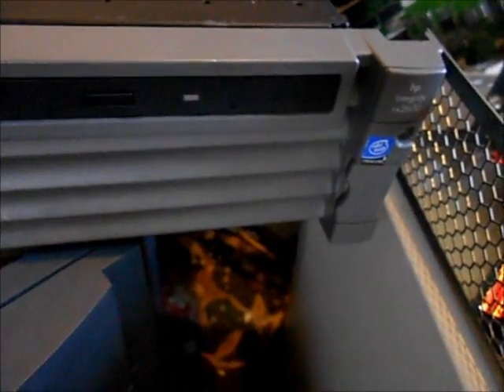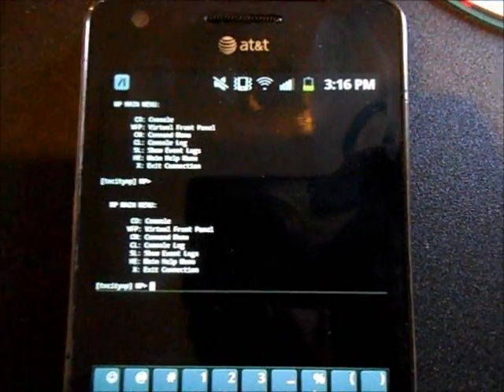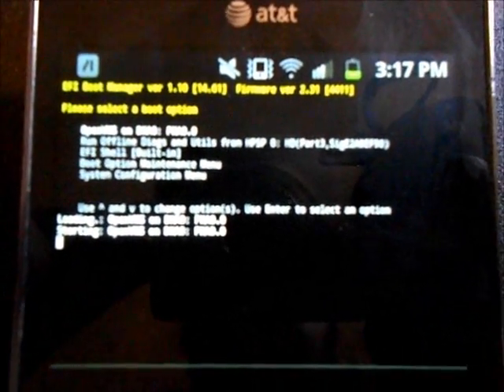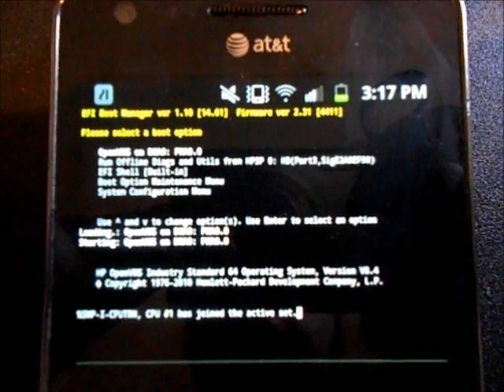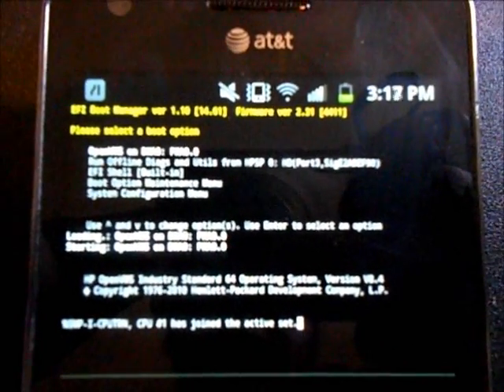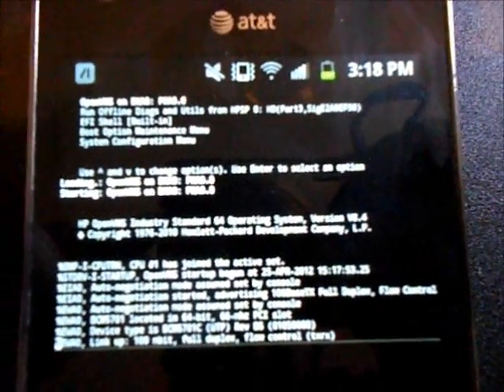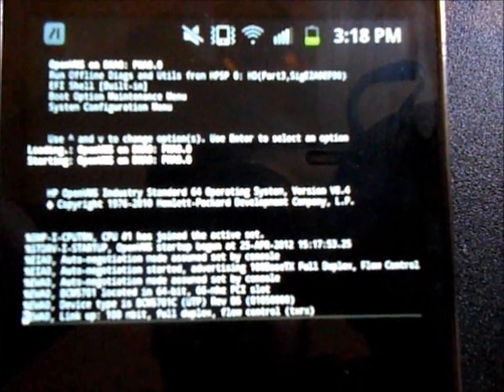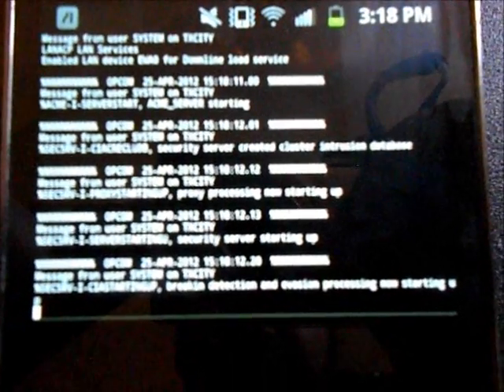Booting an rx2600 from a Galaxy S II...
See above.